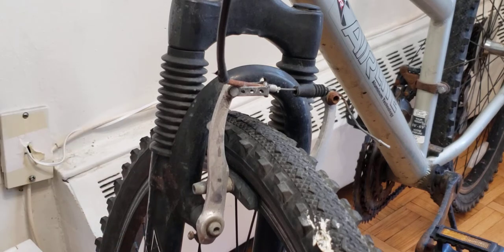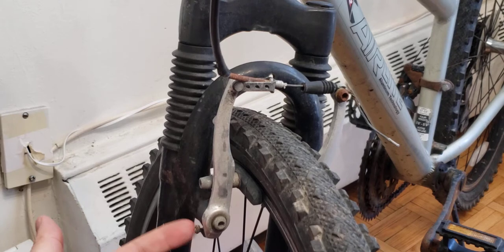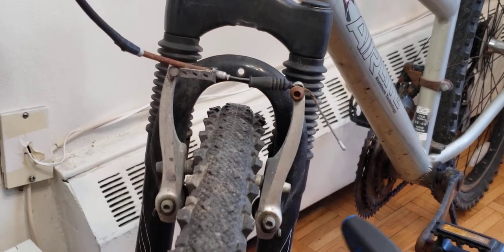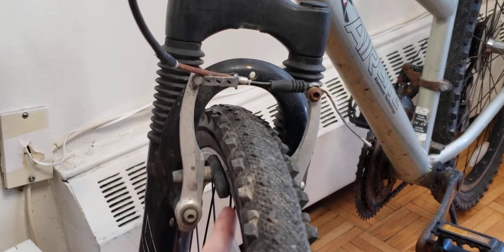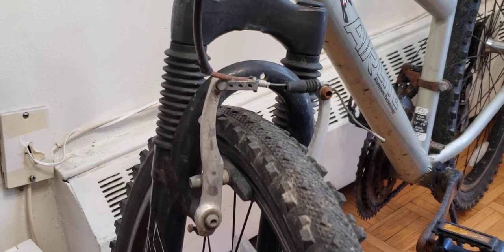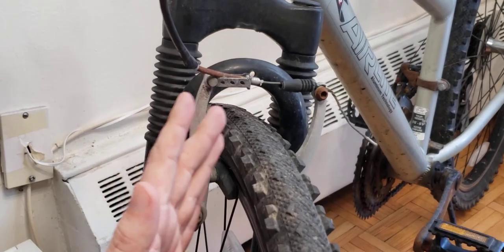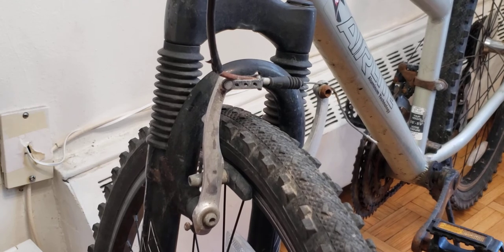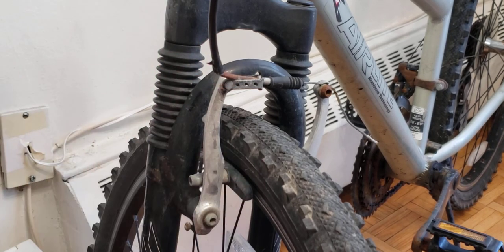3 Major V Brakes Issues - Rubbing? - Cable Slack?- Brake Pad Meat?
In this video I talk about 3 Major V Brakes Issues - Rubbing - Cable Slack - Brake Pad Meat. How to Fix and diagnose them. Top ten cyclist items to buy.

🇺🇸 For people in USA:

Castelli Mortirolo Jacket Fizik Bike Shoes Castelli Jersey Parktool multi tool parktool screw drivers microfiber towels CL1 parktool Lube AWS-1 Wrench Tire Livers Floor pump Giro Agility helmet Gopro Hero 10 Black

Here you can purchase my bike quide and you can start buying your collection of finest bikes, as well as flipping bikes for profit.
FILMING EQUIPMENT Camera Tripod-Monopod Samsung S9 Cellphone Canon EOS Rebel T5i
IVAN'S FISHING VIDEOS (My fishing channel) RJ The Bike Guy